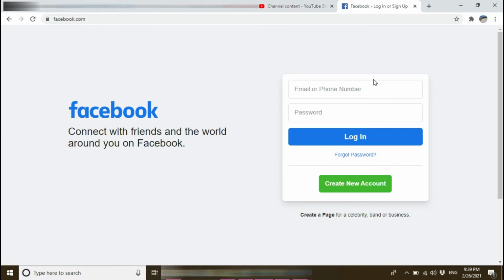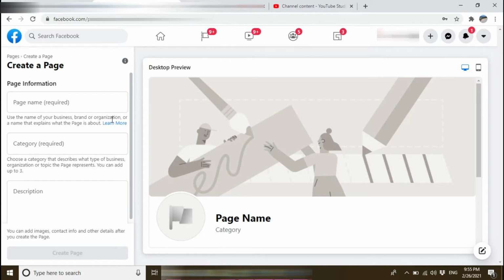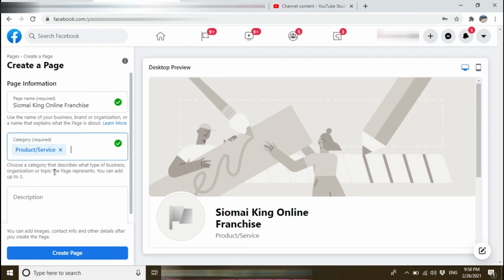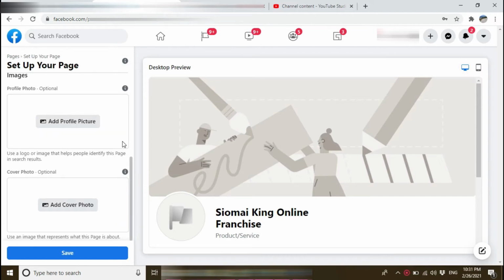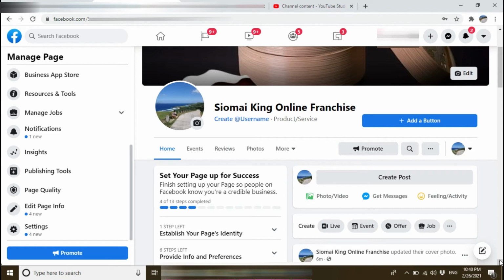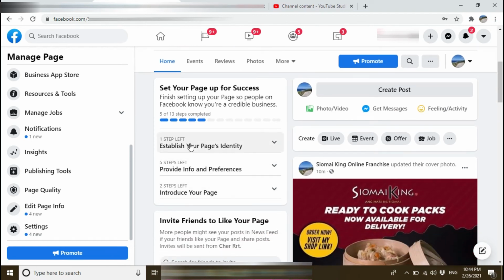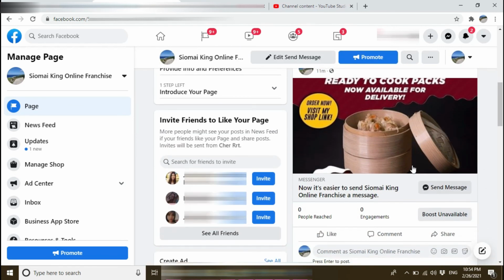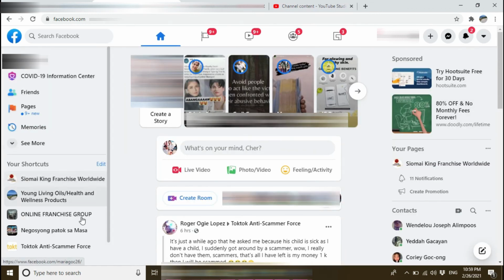How to make an FB page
Here's a simple information on how to make an fb page for your online business.